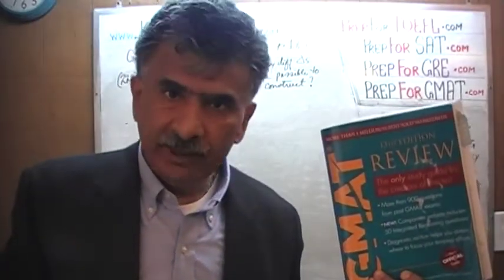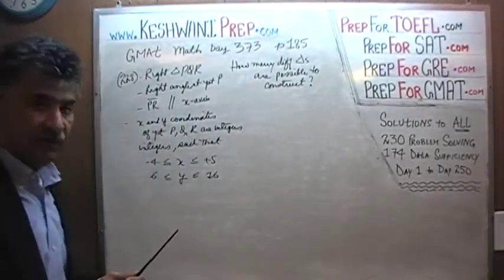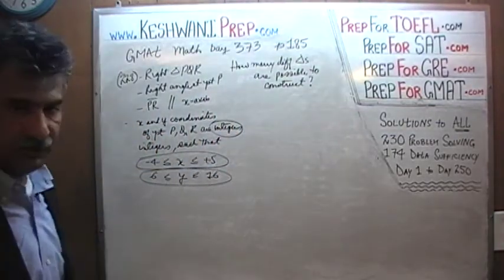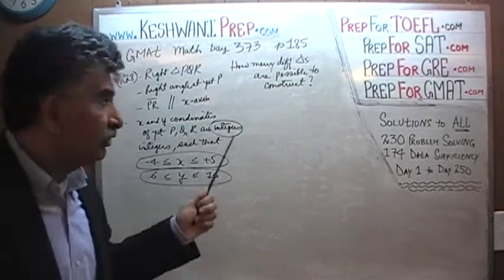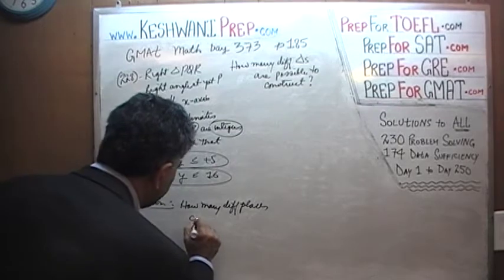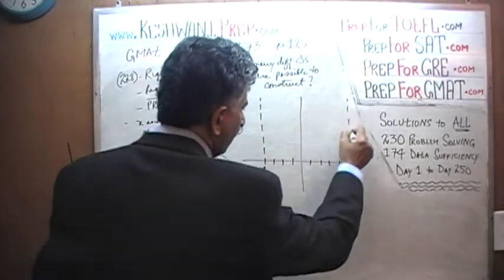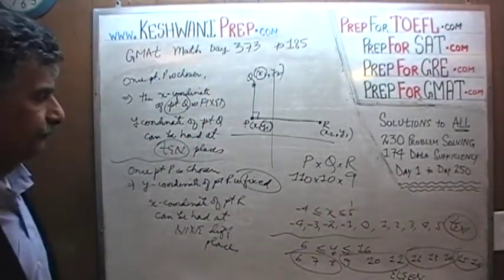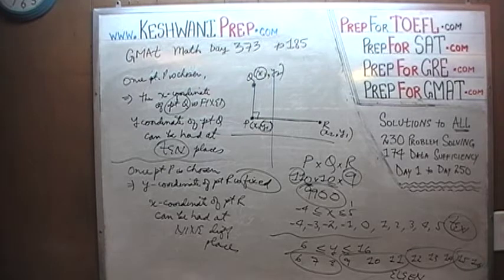GMAT Math Day 373, p185, Problem Solving 228, Online Prep Tutor - GRE, TEAS, SAT, ACT, TOEFL, IELTS